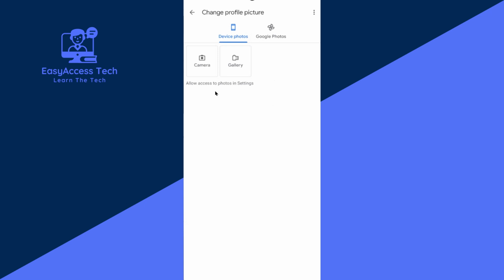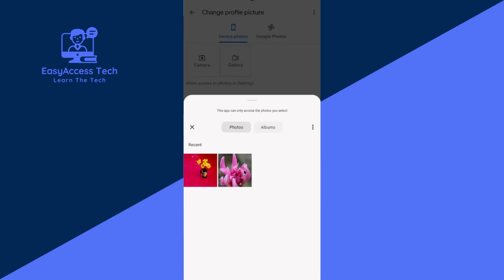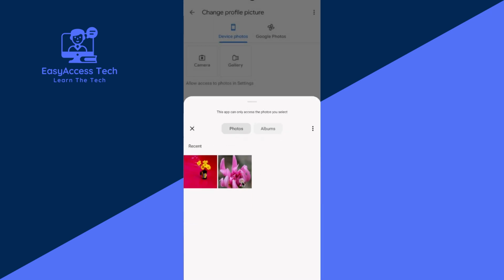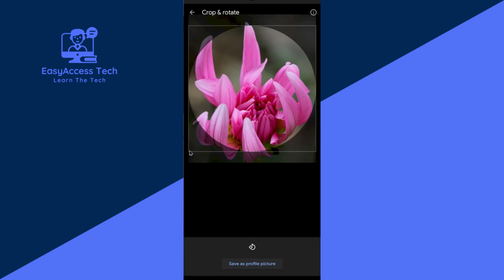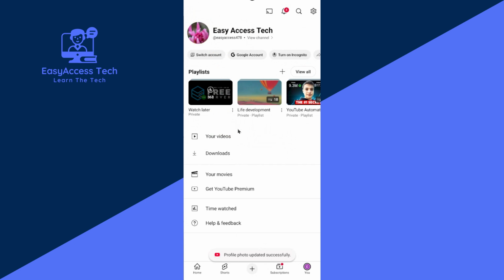How to Change Profile Picture in YouTube Channel - Easy Guide